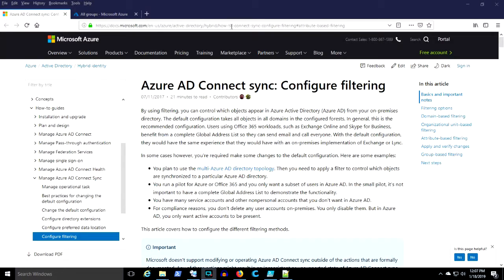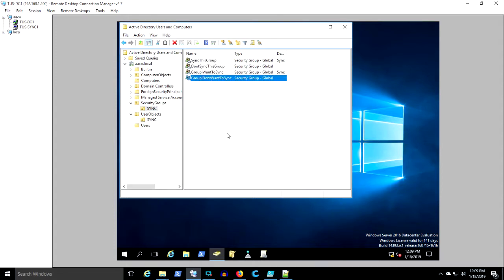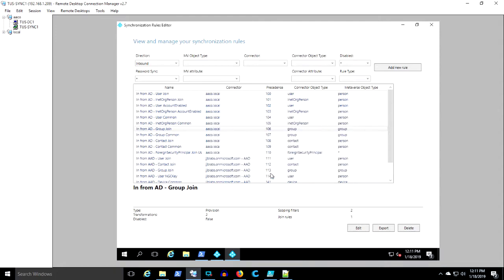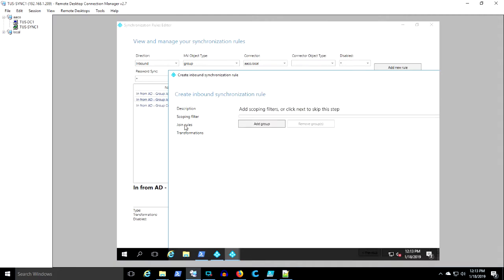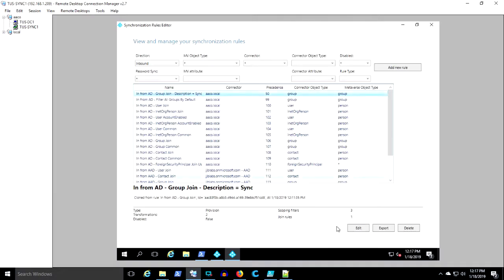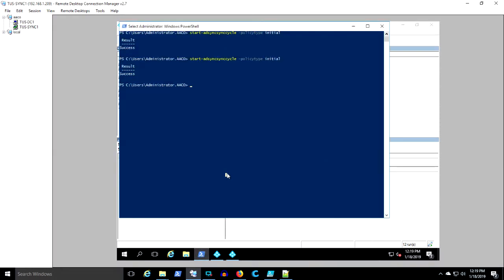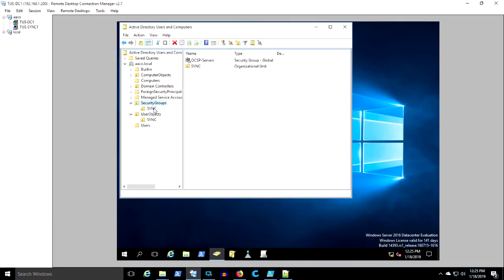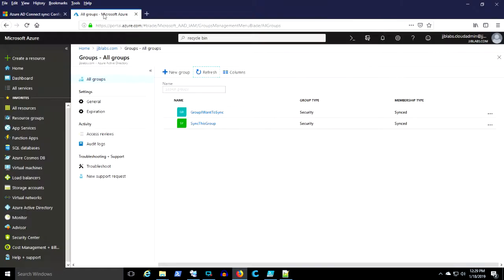Positive Sync Filtering in Azure AD Connect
It's either a great day or a really bad one when you get to work with Azure AD Connect. Here I'm working through a scenario where I want to sync groups that have a description that is equal to 'Sync'. (Positive Filtering).
I'm really thrashing this out in the lab so I get a 100% clear picture of what I will be doing in production.
It occurs to me while watching this video that there may be a better approach to recovering this besides deleting the contents of the connectors. I'm going to carefully read that Stack Trace again. Care to guess what I might try instead?